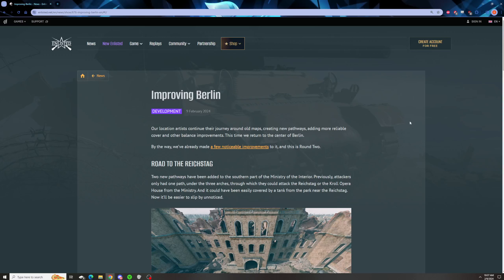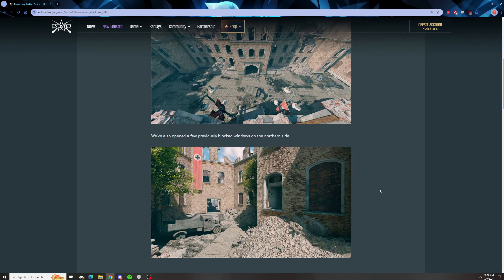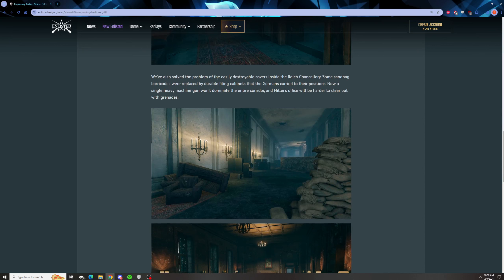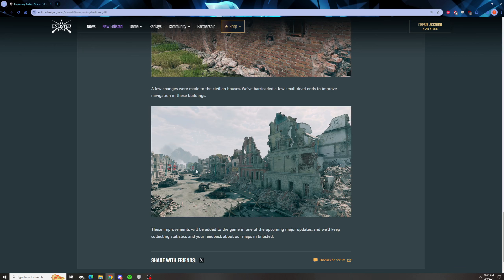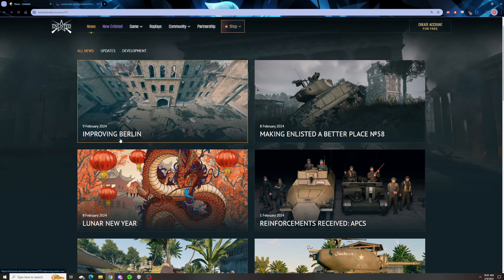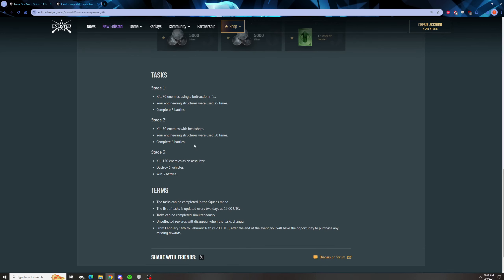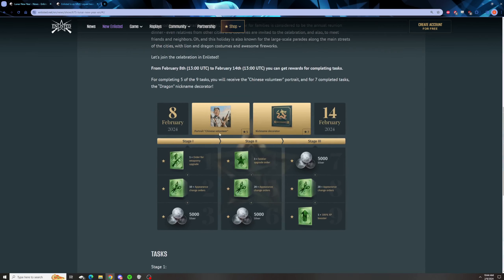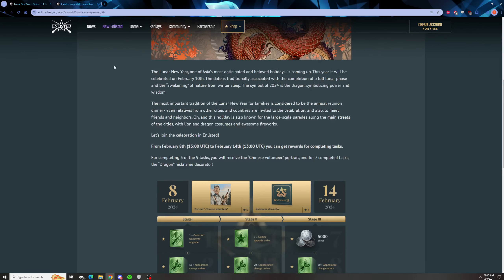Updated Berlin Maps and Lunar New Year Event!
Enlisted News